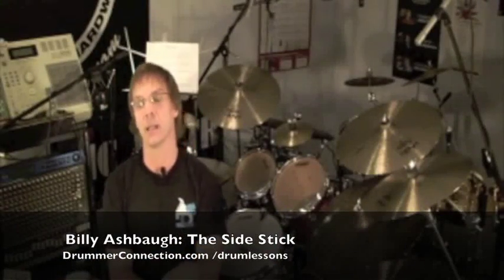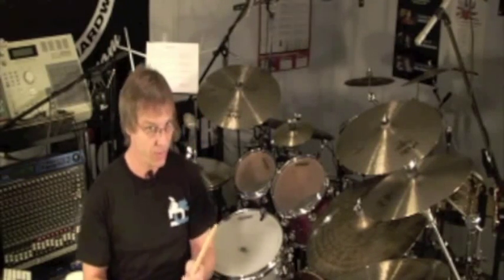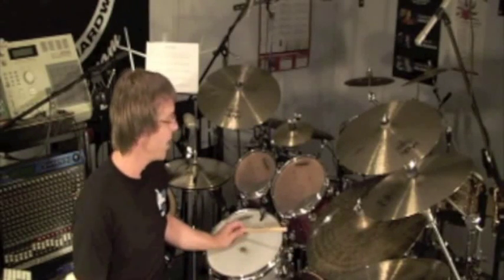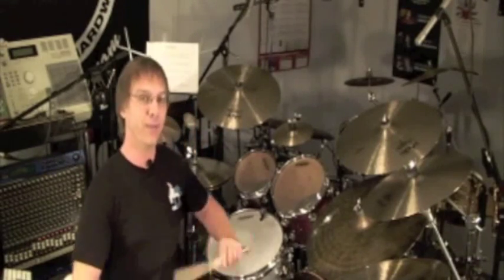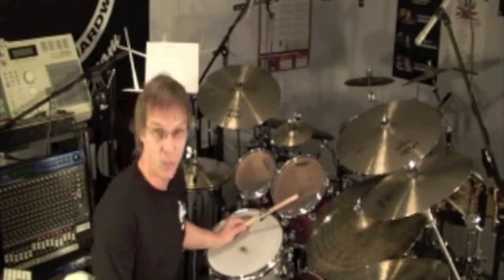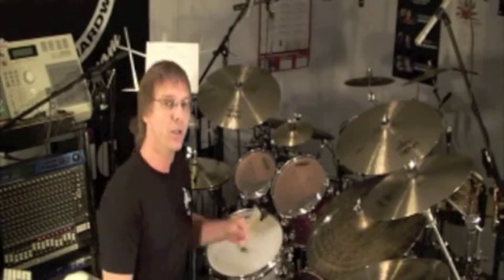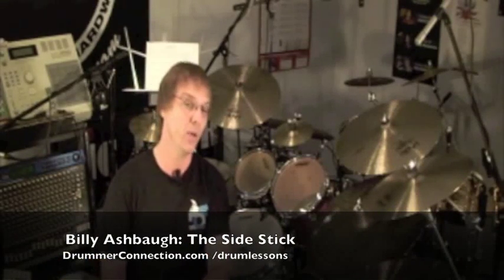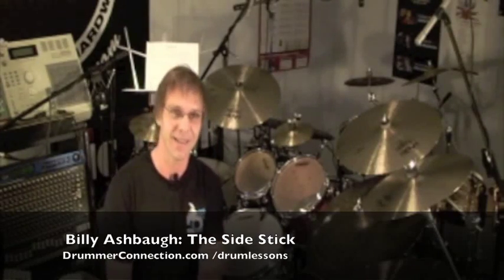Side Stick - Drum Lesson - Billy Ashbaugh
Today's lesson takes a look at a few different ways to play the Side Stick. Enjoy!